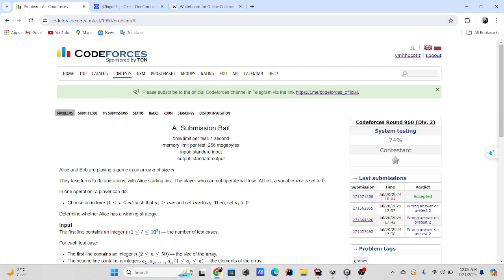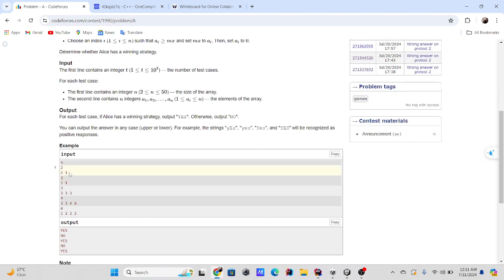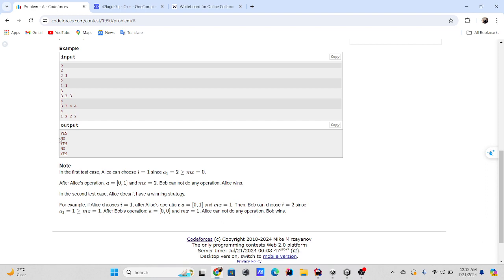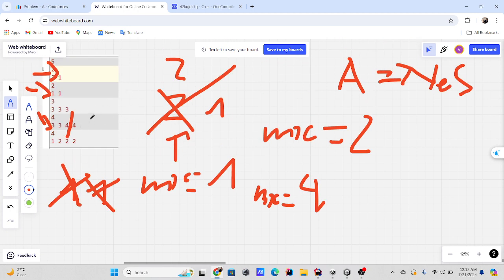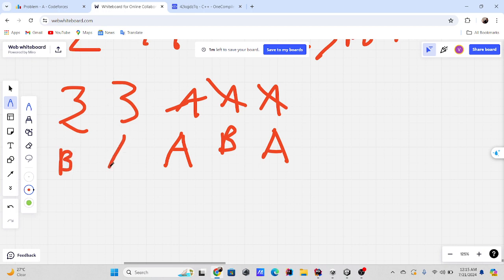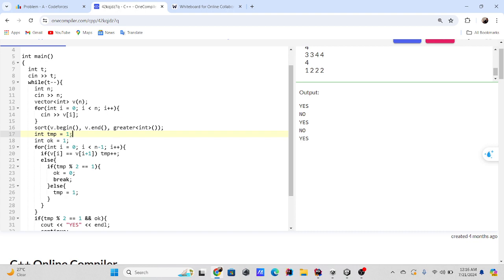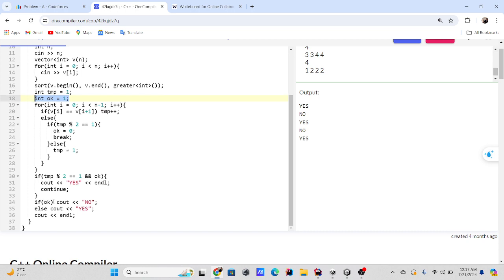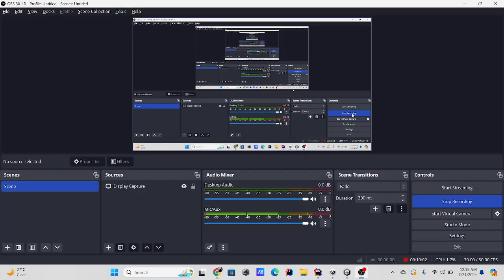Submission Bait | Codeforces 1990A Solution | Codeforces Round 960 (Div2) | English